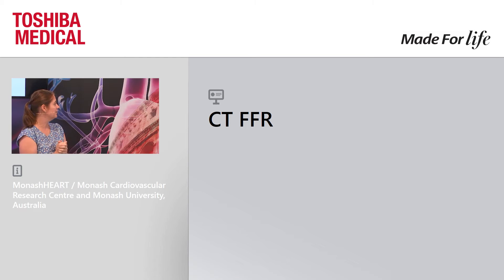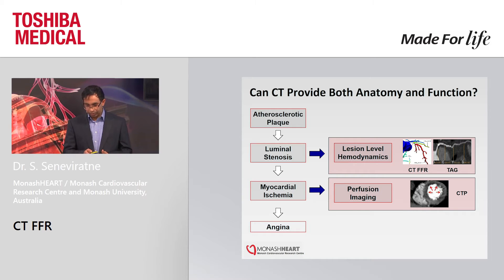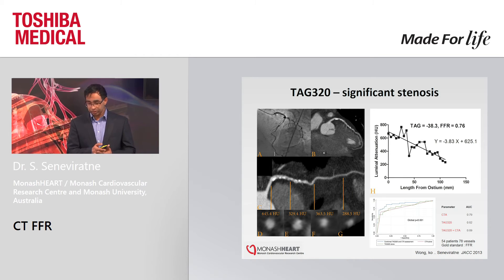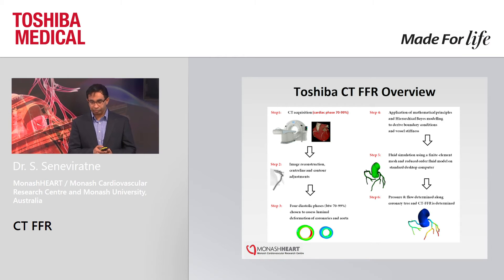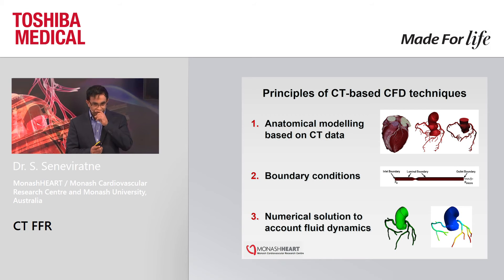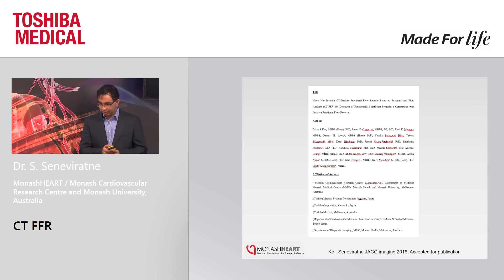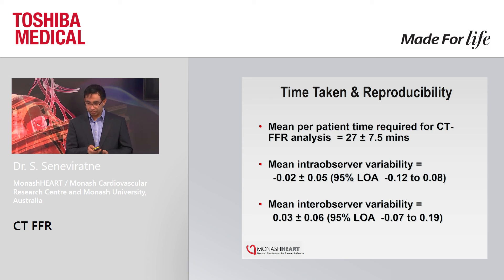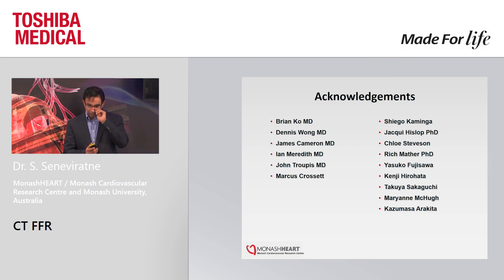Dr. S. Seneviratne at ESC 2016 - "CT FFR"